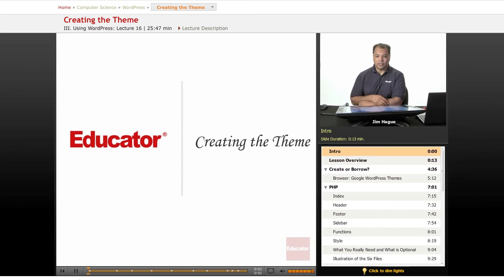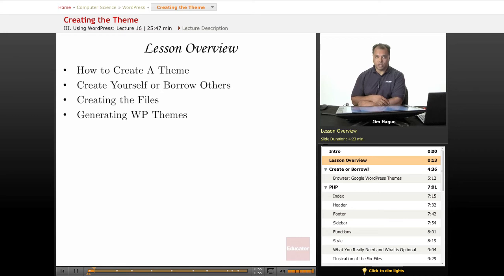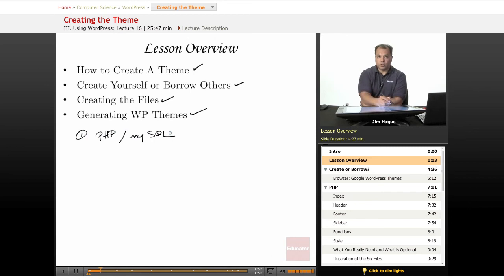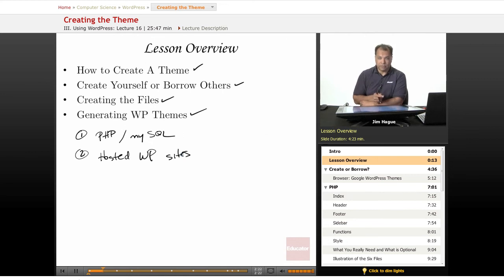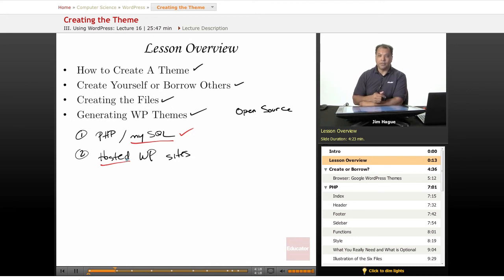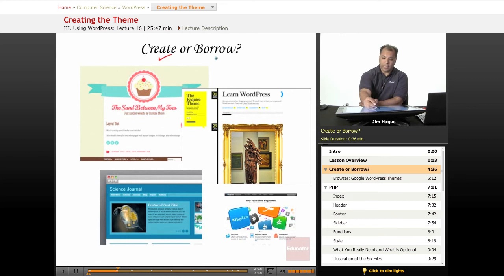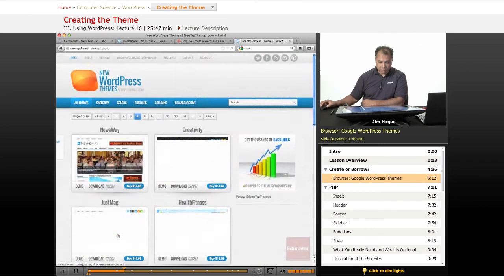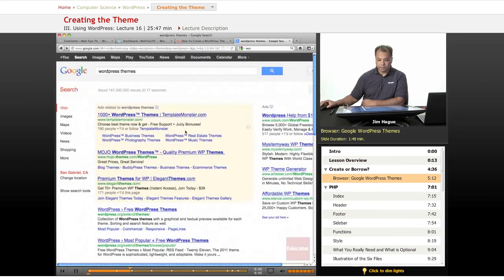WordPress: Creating the Theme